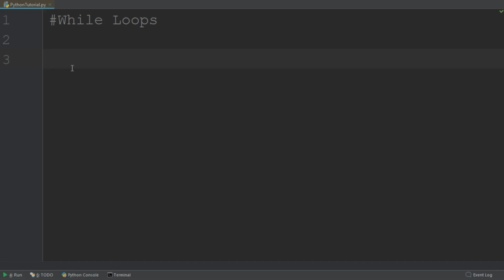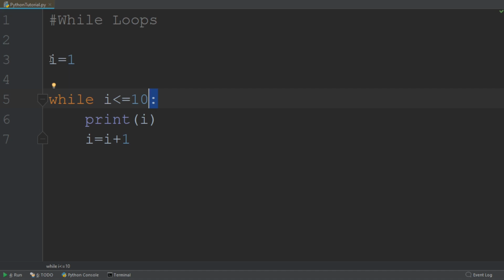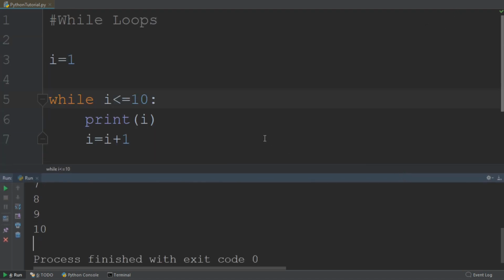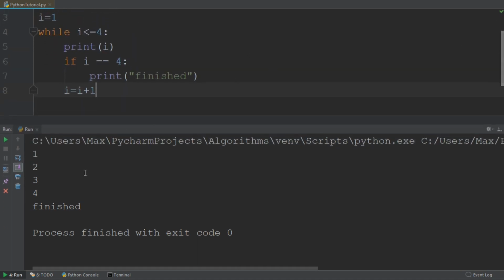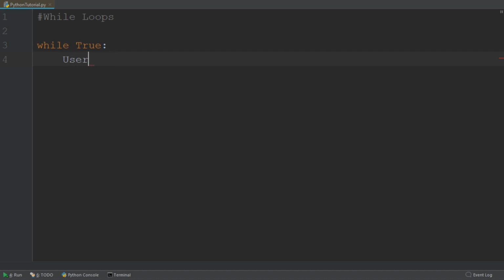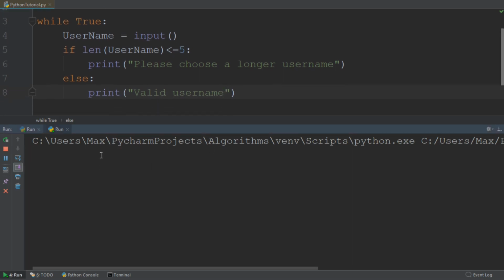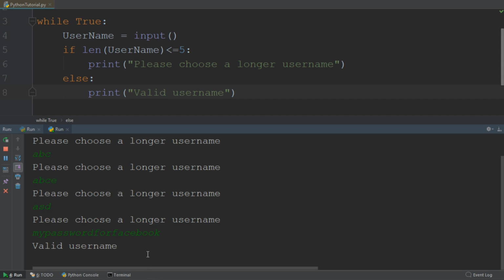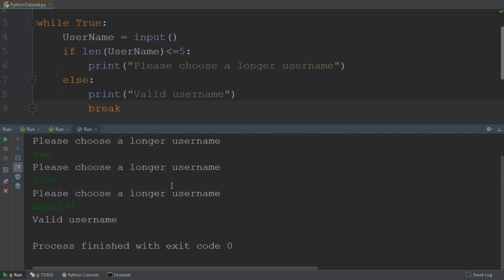Python Tutorial - Part 10: While Loops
Python for Beginners - Part 10: While Loops

00:00 While Loops
03:15 Nesting IF Statement in While Loop
05:20 While Loop Application
09:15 Break While Loops